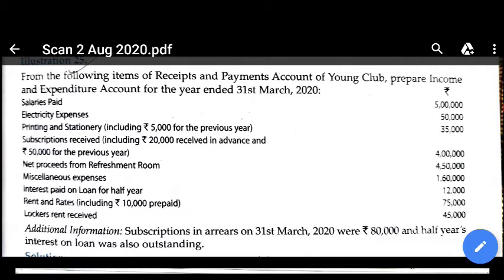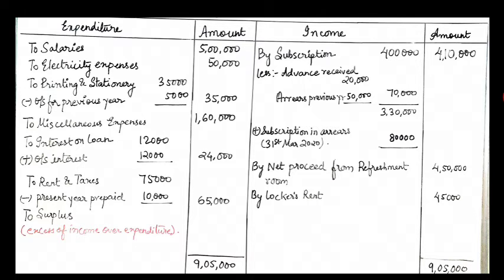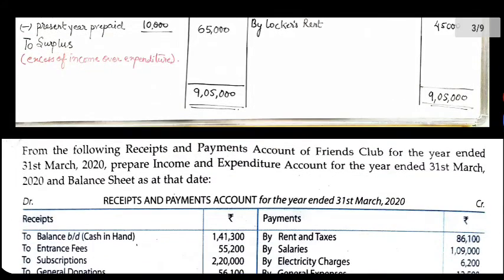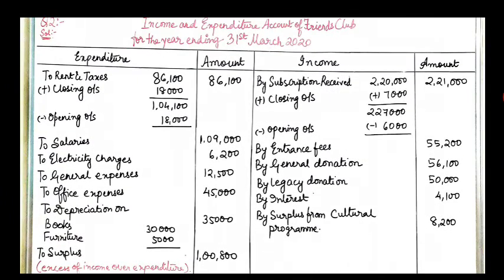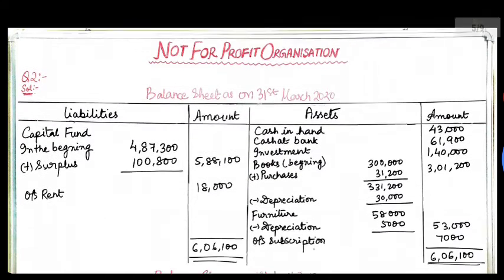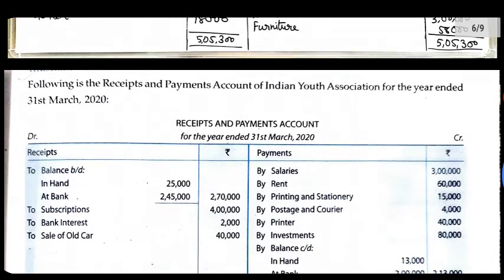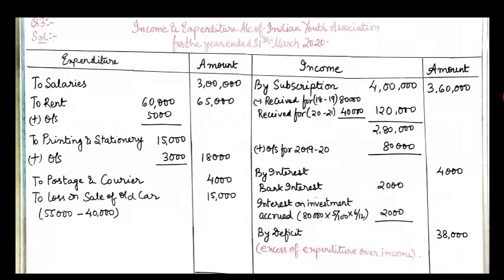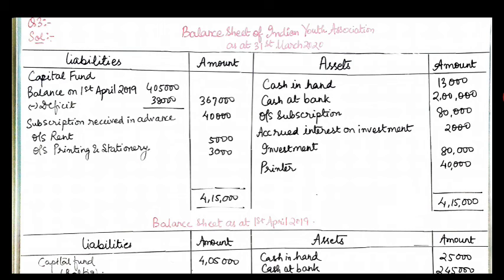NPO PART-1 | Class XII Accountancy | Mousumi Chakraborty